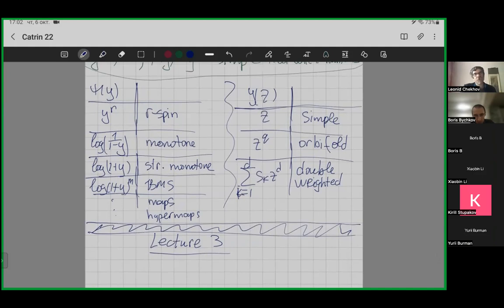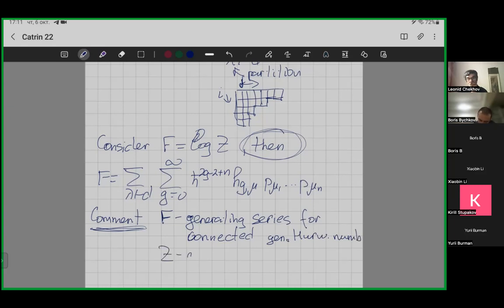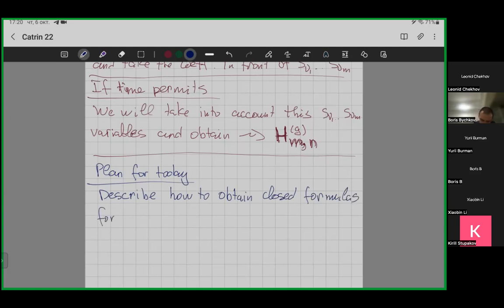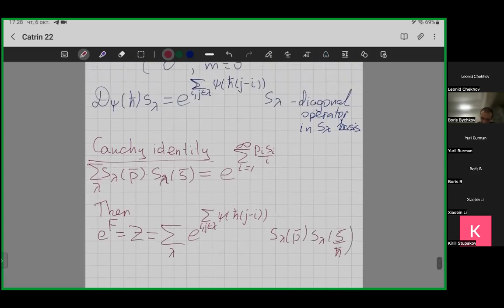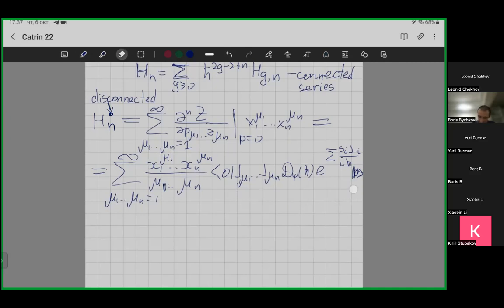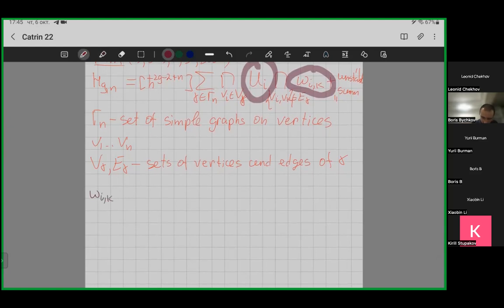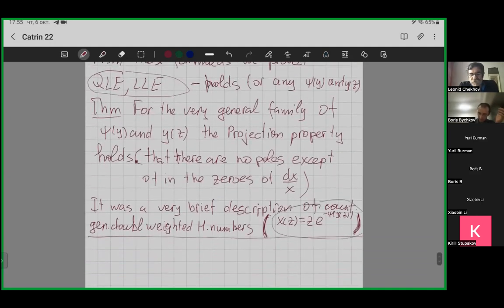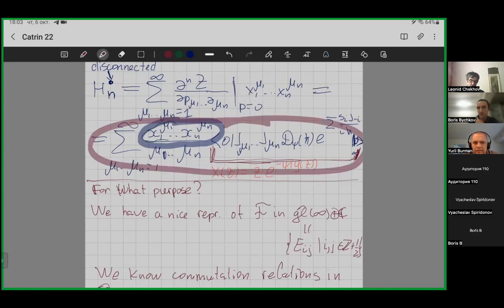B. Bychkov, Introduction to topological recursion - 3